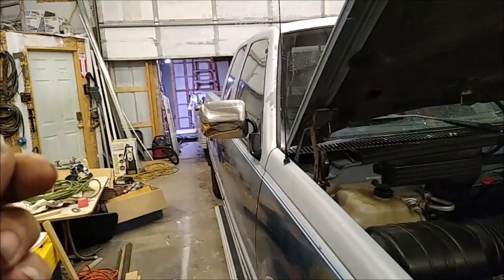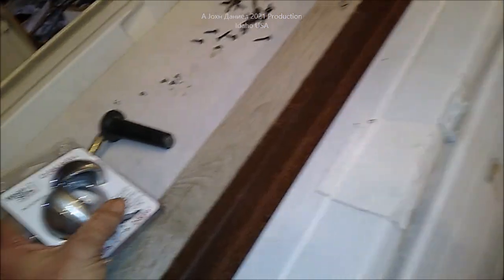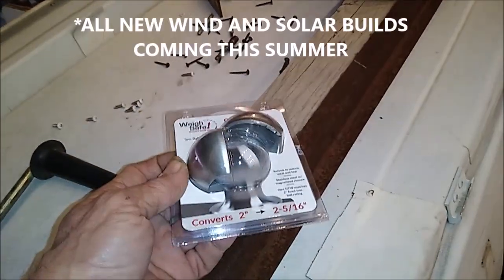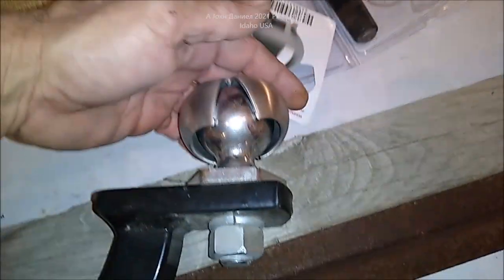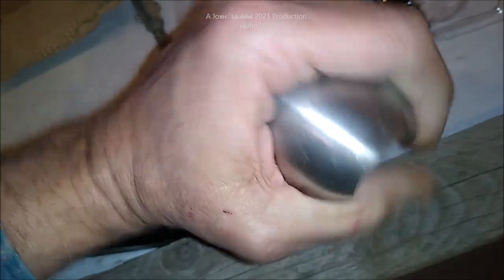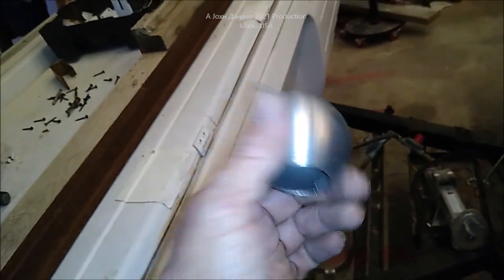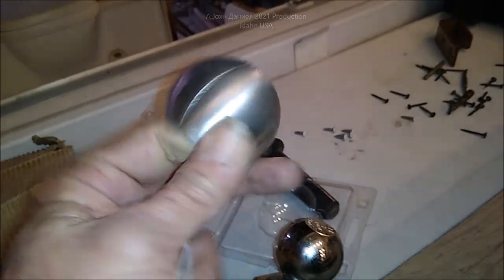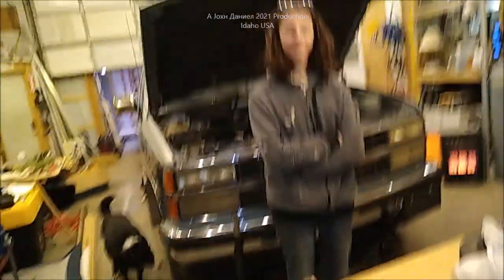We're Moving out, found some cool towing gear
SOLAR OFF GRID BATTERIES - DEKA SOLAR or Duracell B-903-L16 that actually last a real 10 years. Made by East Penn, sold by Batteries+ as a Duracell for less. Order online, pick up for 10% cheaper.
3/8" terminals for Rectifiers 200A & DIY Turbine Slip Ring 30/90A
3 phase Drop Wire "turbine to rectifier" (2) 10/3 awg or 8/3 awg Miscellaneous terminals for batteries THERMAL FAN SWITCH 40C 3 pole double brake Switch Solar Connects
3 way 63 amp Professional Cam Switches
12 volt 100 watt 2 to 6 ohm
24 volt 100 watt 4 to 8 ohm
48 volt 100 watt 6 to 12 ohm